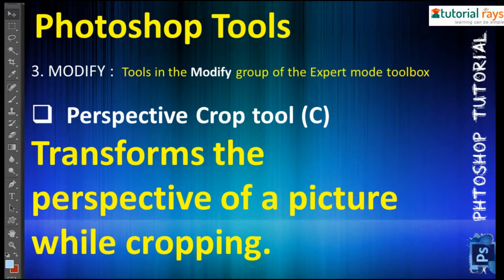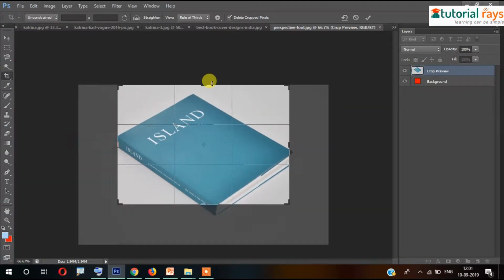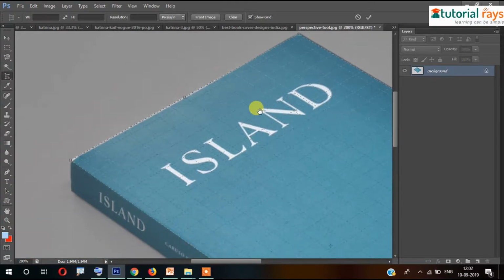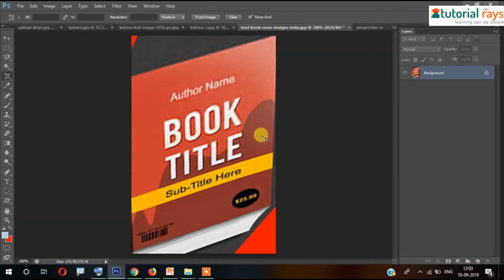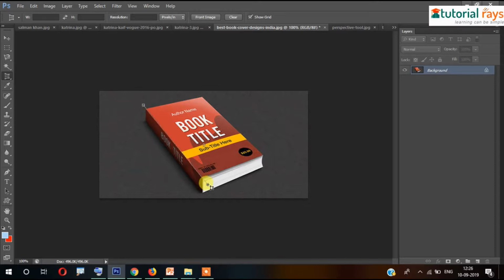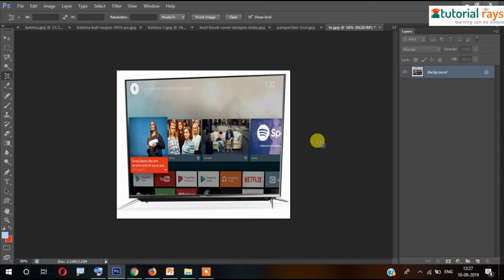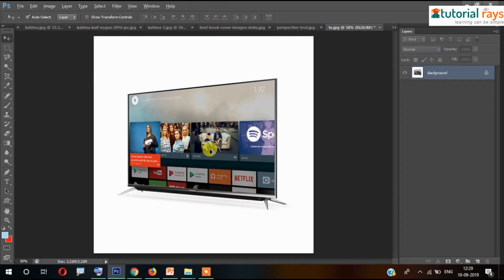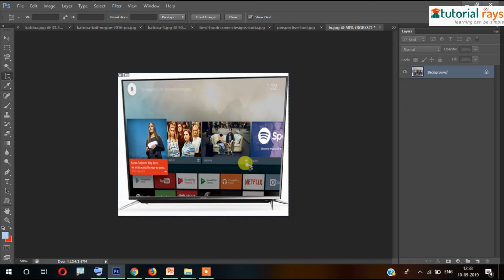13 Perspective Crop Tool | Photoshop Tutorial | How to use Photoshop Perspective Tool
In this vode, you will learn how to use perspective tool in photoshop.